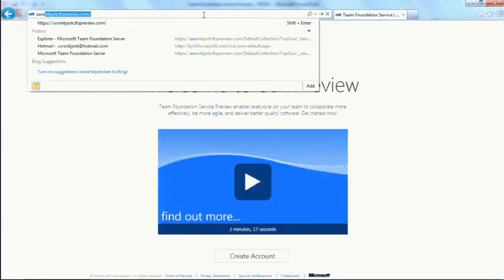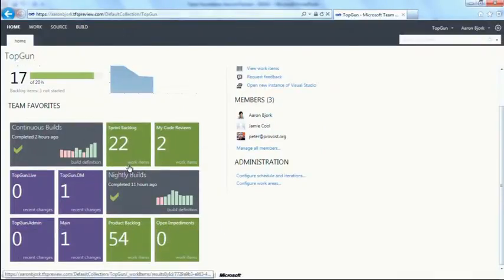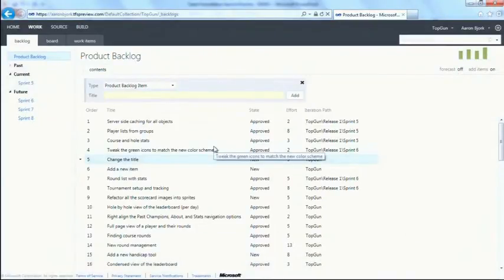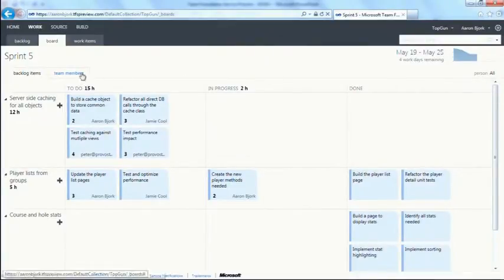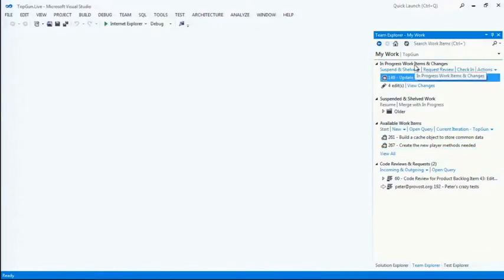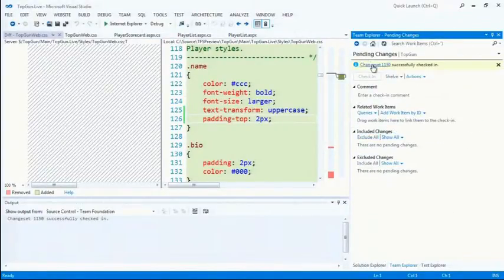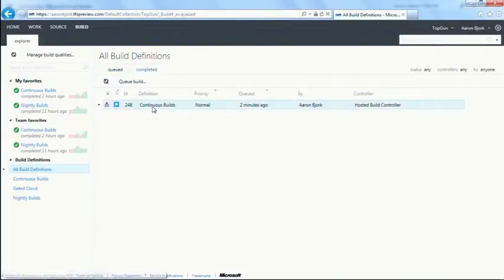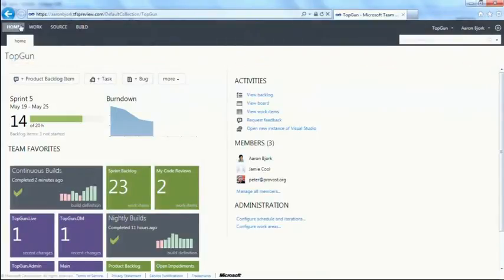Meet Windows Azure Hosted Team Foundation Server Introduction